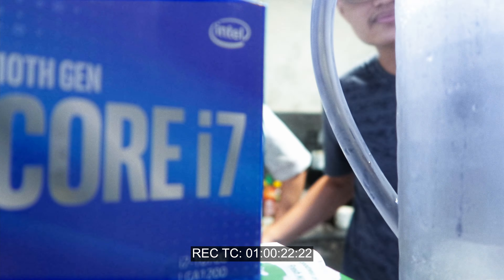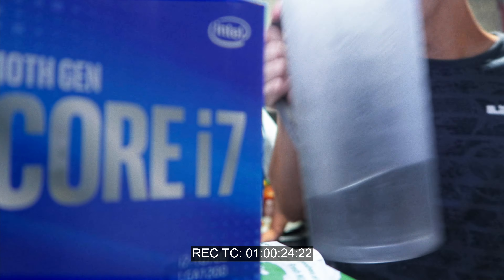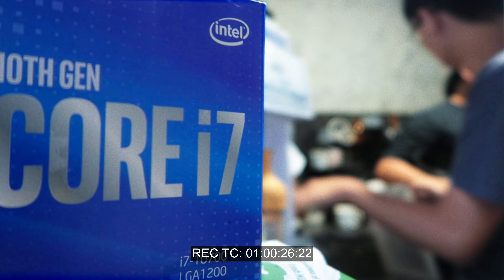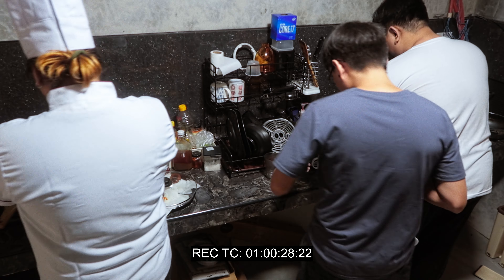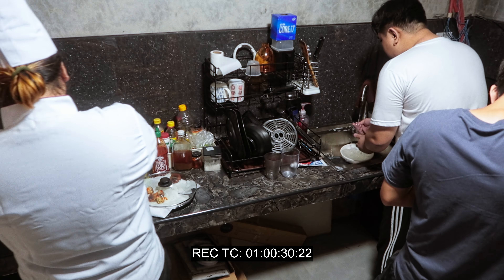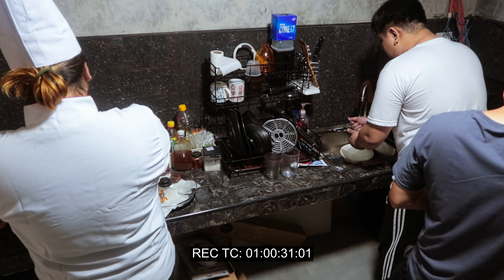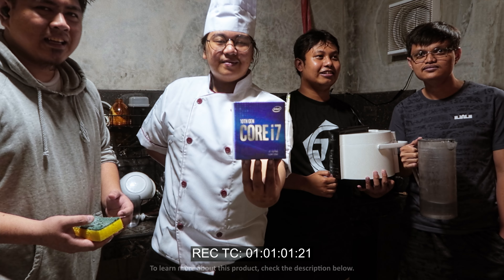x Intel Ad 2 (Dir.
Directed by: Leland Bernal
Written by: Leland Bernal
Cinematography by: John Nathaniel Calvara
Edited by: John Nathaniel Calvara
Voiceover by: Leland Bernal
Additional Voiceover by: John Nathaniel Calvara

Cast:
John Nathaniel "Broke Neito" Calvara
Leland "Shalokoloko" Bernal
Jawn "Vanilla" Tejero
Ken "iKen 1337" Rieza